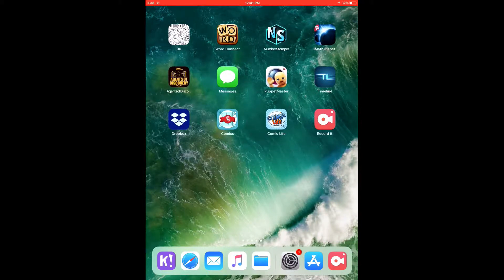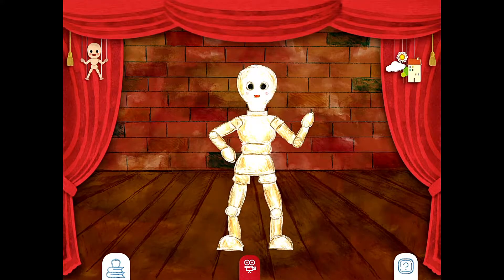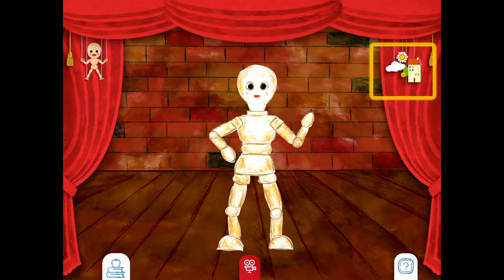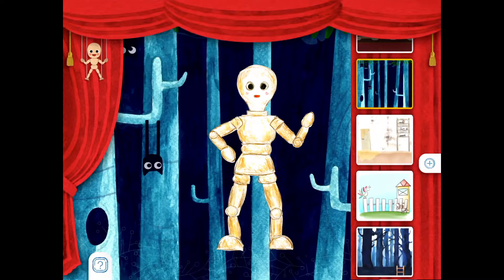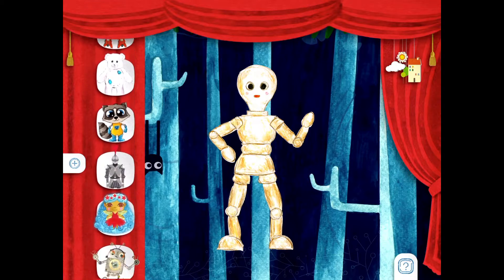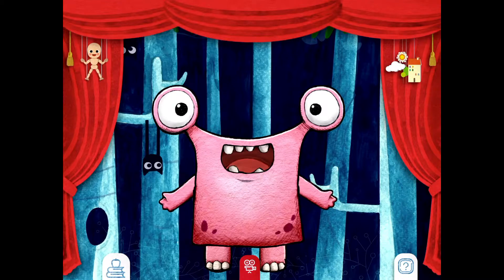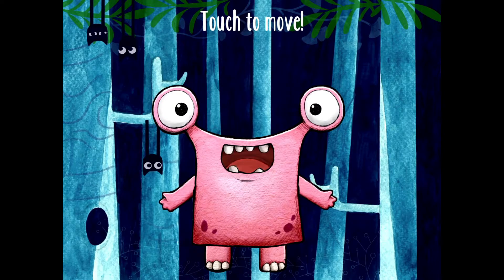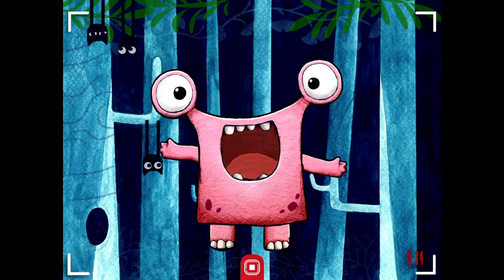Practice Using PuppetMaster with the App's Pre-Loaded Images